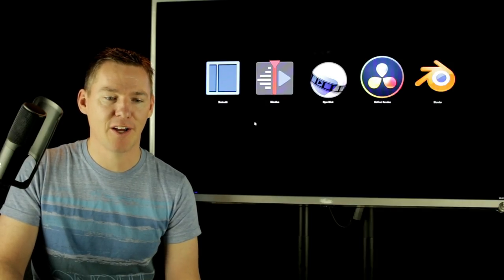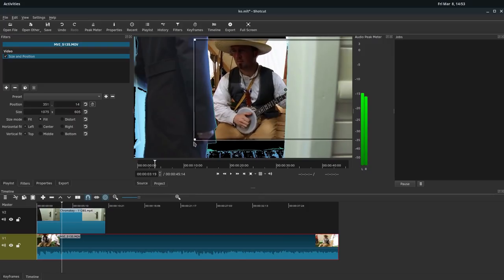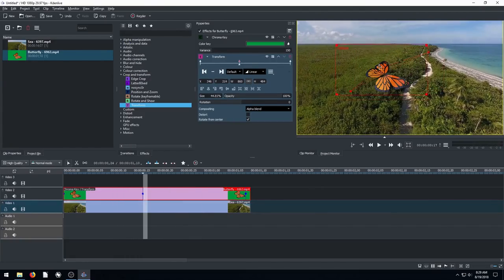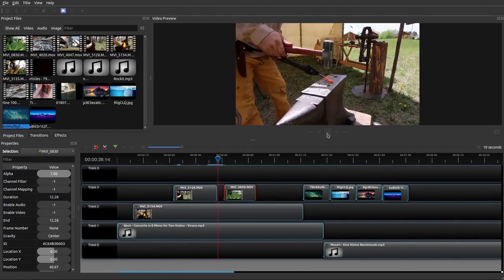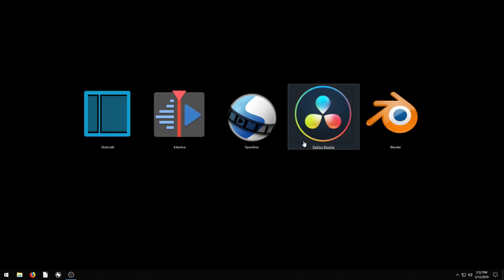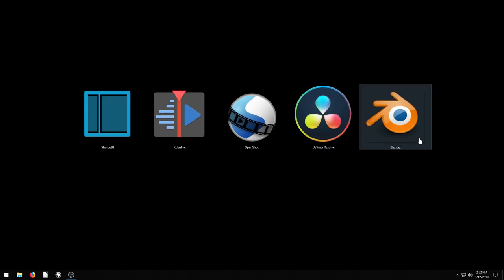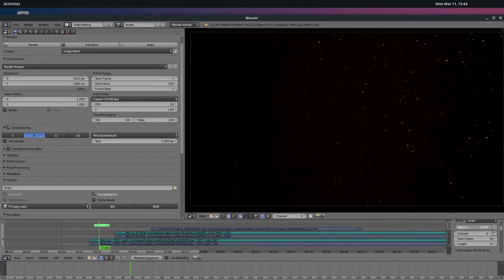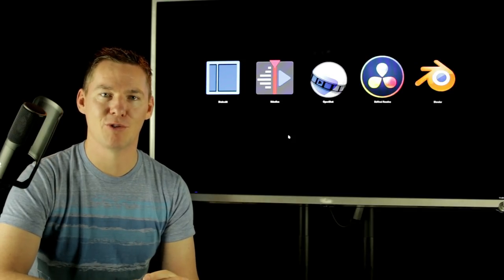Top 5 Free Professional Video Editing Programs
5 of my favourite, free video editors! These will run on Windows, Linux, and Mac.